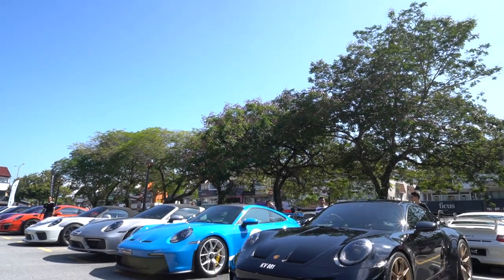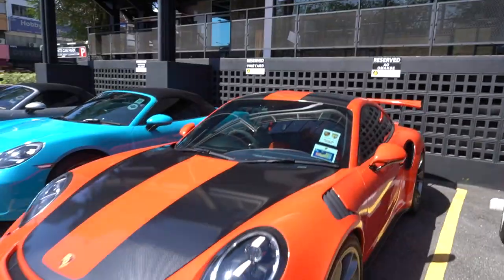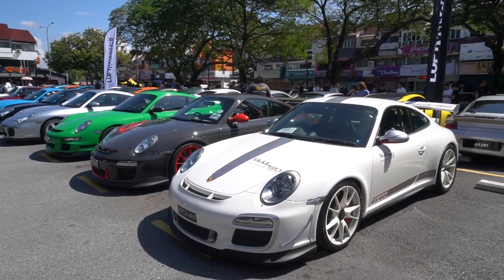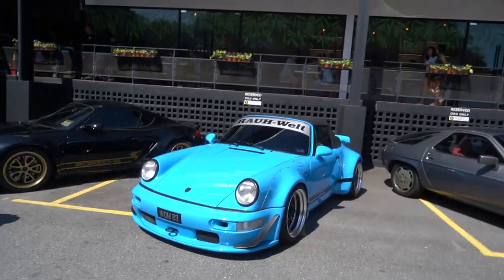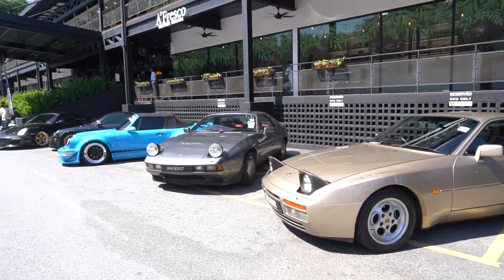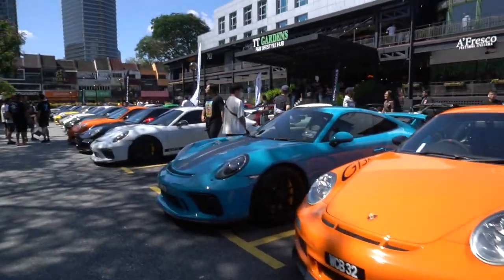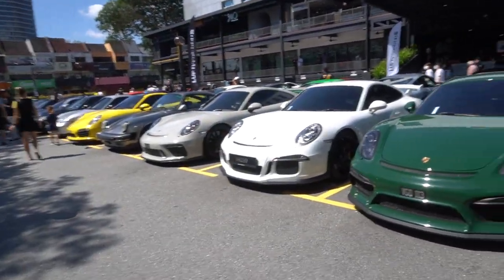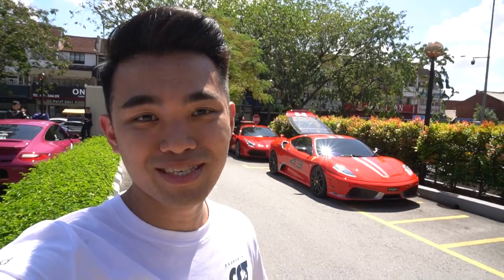Luftwasser Malaysia - Assembling 100 Porsches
On the 12th of March 2023, a Porsche event was held to gather 911 owners in Taman Tun (TTDI). Here's what happened.